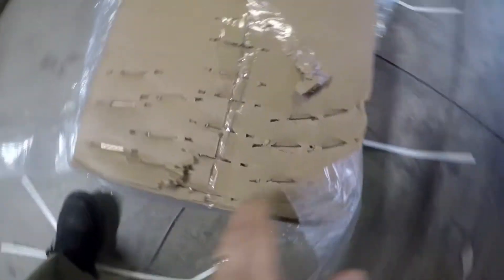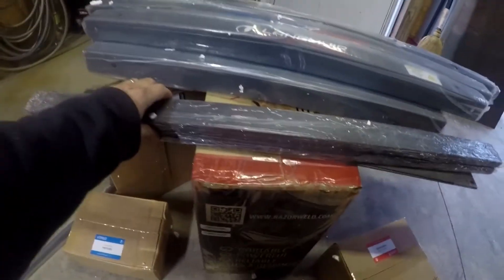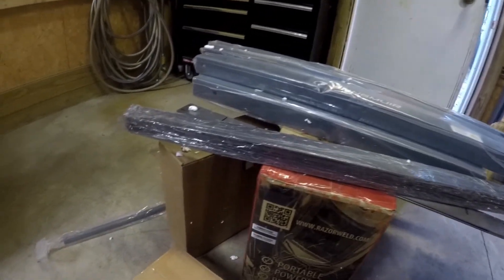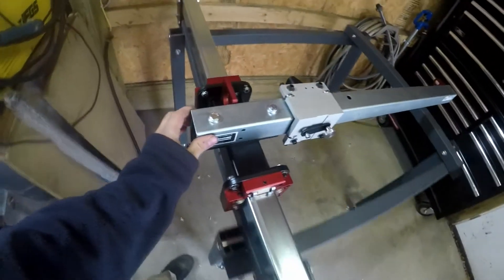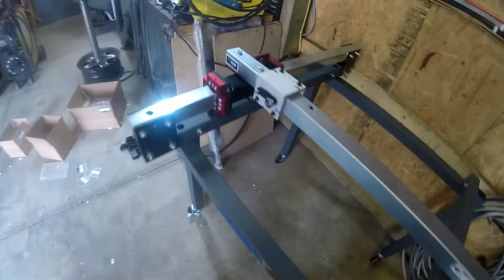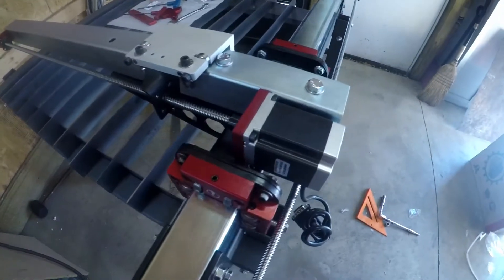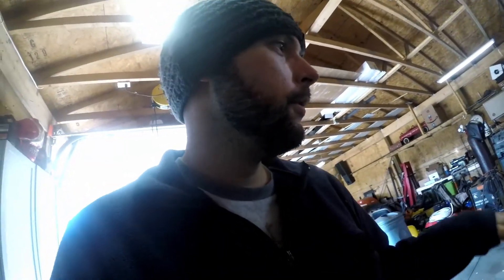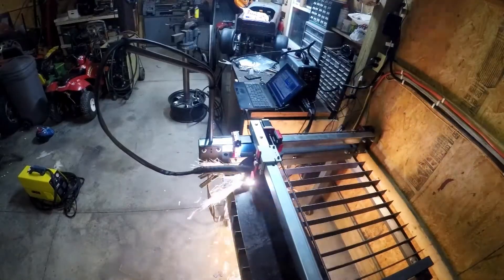Home Plasma Table - Langmuir Systems Crossfire Unbox & Assembly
I finally got my hands on a Langmuir Systems Crossfire CNC Plasma Table! I take 10mins to show you the unbox and assembly of the the machine & so far I'm impressed with the quality, looks, & functionality of the table and honestly this one is the best bargain CNC plasma table that I could find on the market currently right now. For less than $2500 you can have a hobby or small production run machine up and running in less than a day capable of cutting up to 1/2" material with their Vipercut 45! Check out their website and what they have to offer!

Shop Equipment:

Welder...

Benchtop Saw...

Horizontal Mill...

Lathe...

Plasma Table...

Written By:
Stephen Keech

Performed By:
Fantoms

Produced By:
Stephen Keech